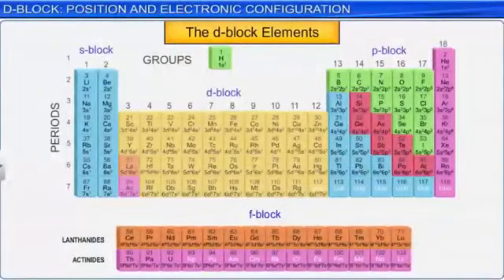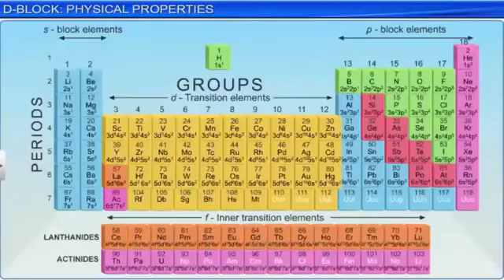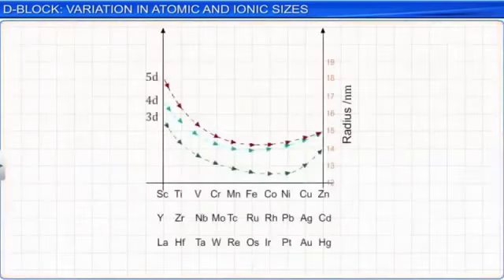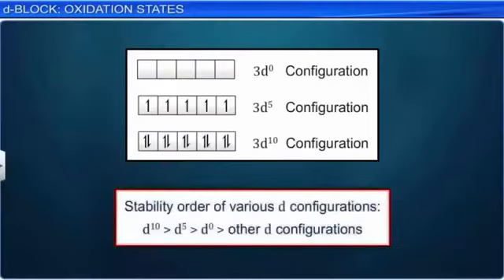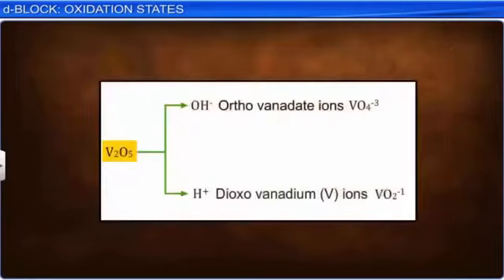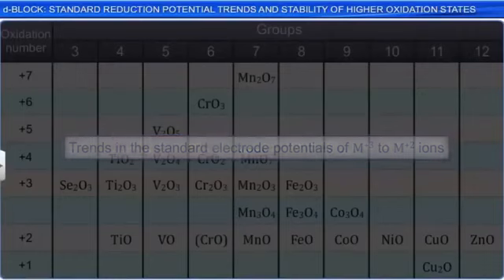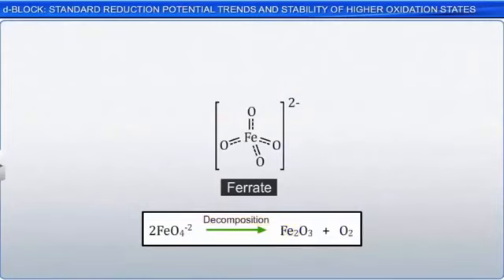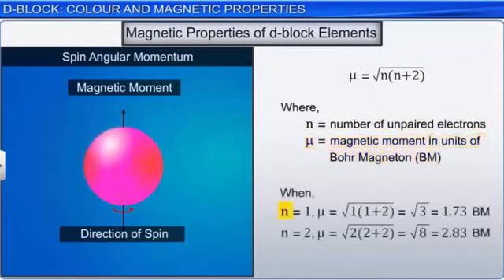D - block elements class 12 | IIT|jee|neet| best revision complete NCERT one shot video